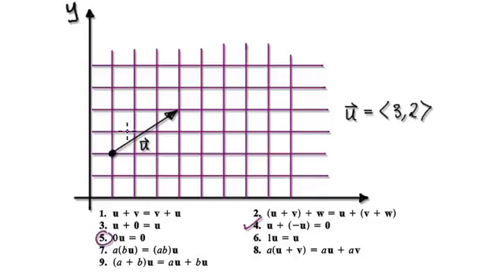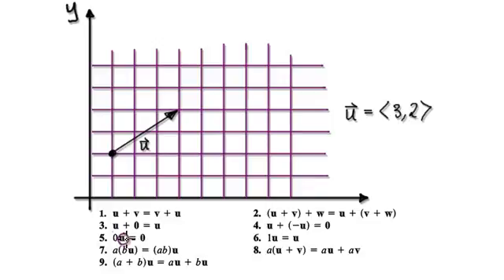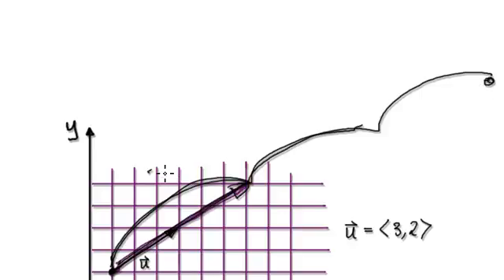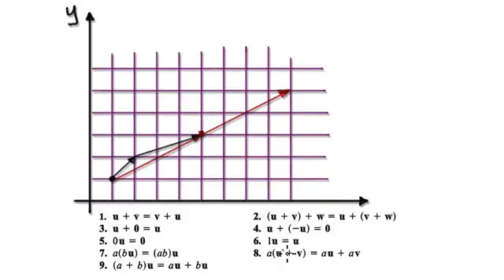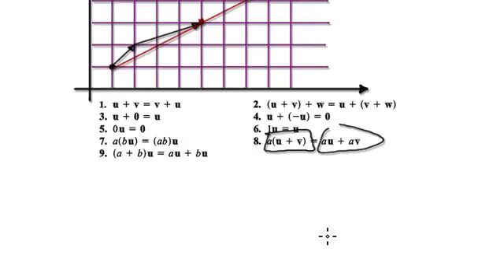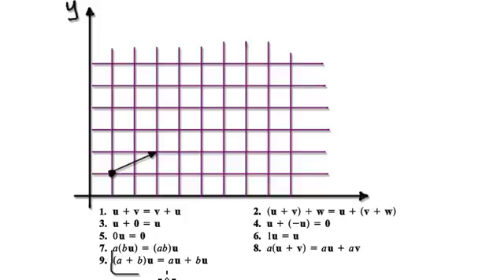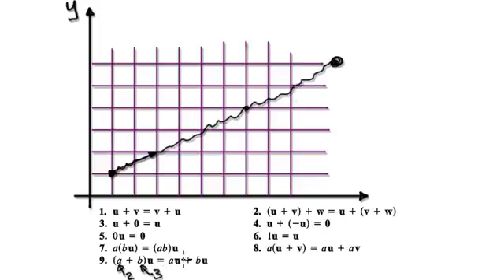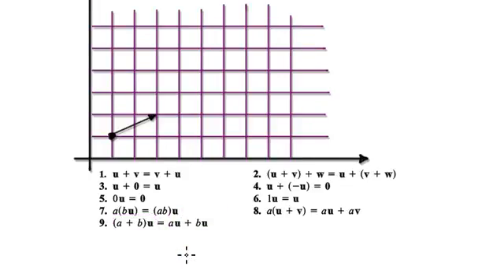Video 2867 - Properties of vectors - Part 2/2